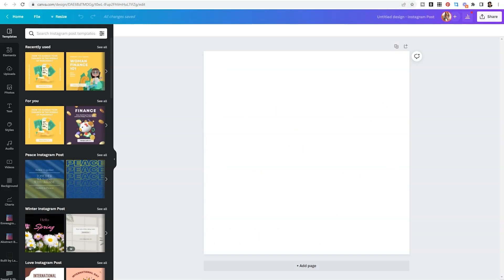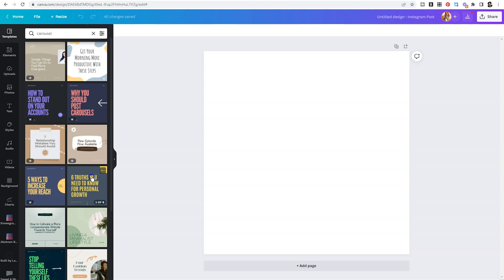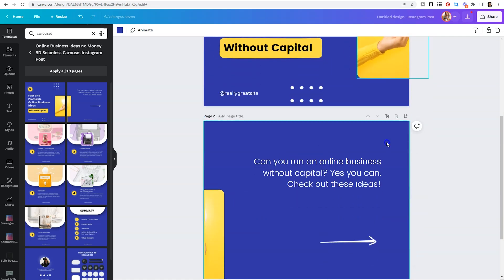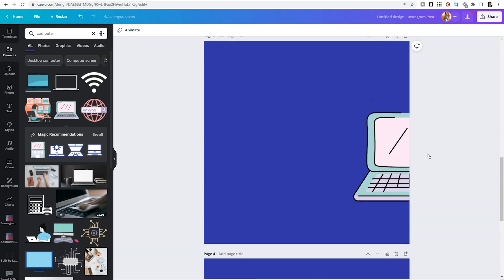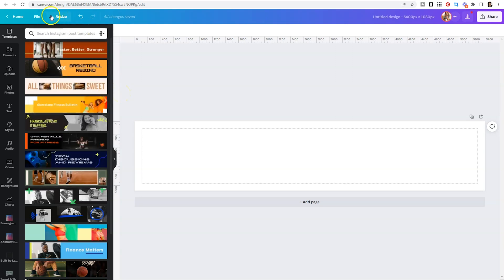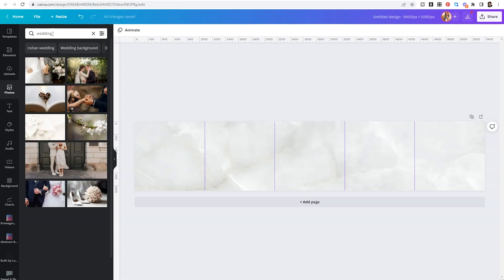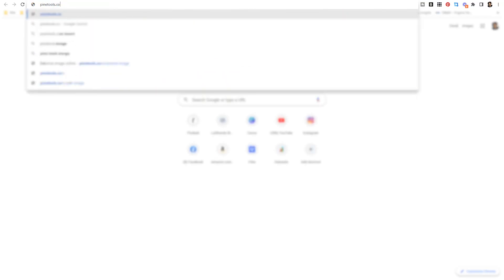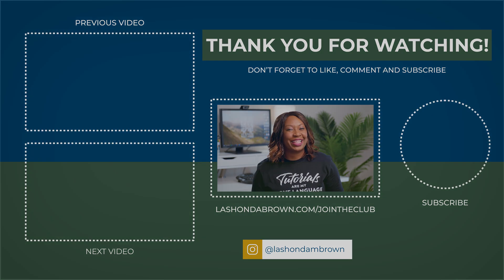How to Create Seamless Carousels WITHOUT PHOTOSHOP | Canva Tutorial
Seamless carousel posts are really effective on Instagram and in this tutorial I actually walk you through step-by-step how to create them.
FOR INTERMEDIATE TO ADVANCE CANVA USERS skip to 7:18. I'll show you how to create a long horizontal template that you will cut into 5 sections to upload to Instagram. The free tool I use to split the image is called Pine Tools

0:00 Intro
1:00 Beginner Seamless Carousel Tutorial
7:18 Intermediate-Advanced Seamless Carousel Tutorial